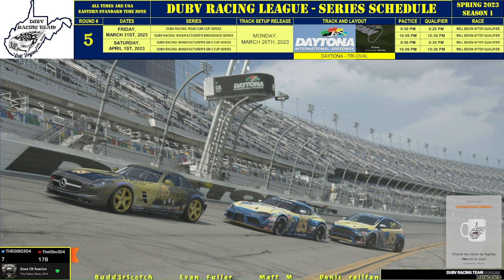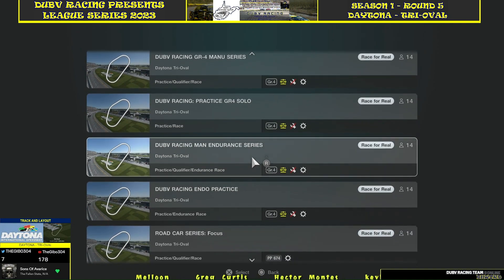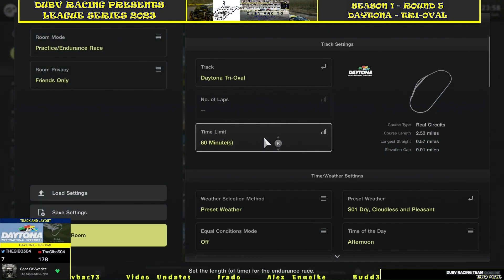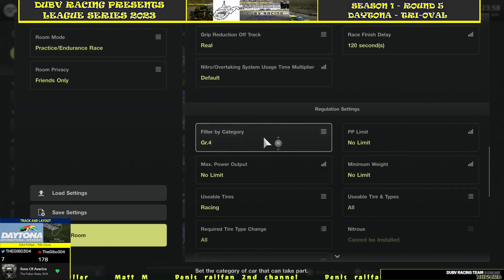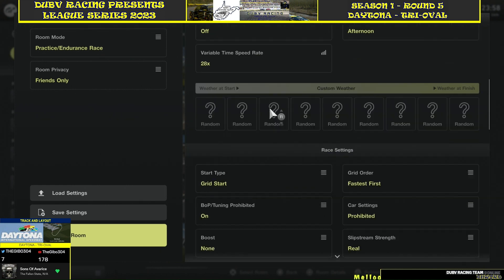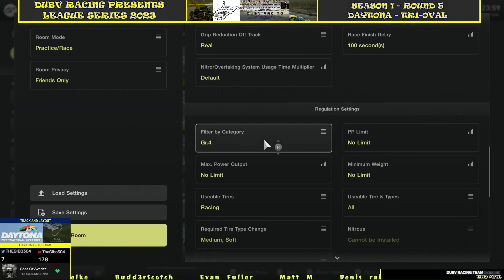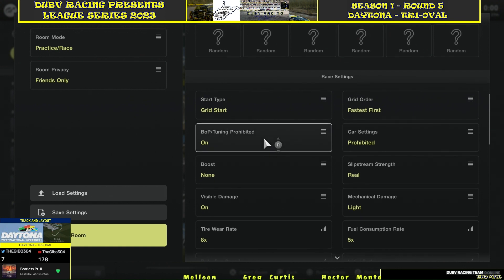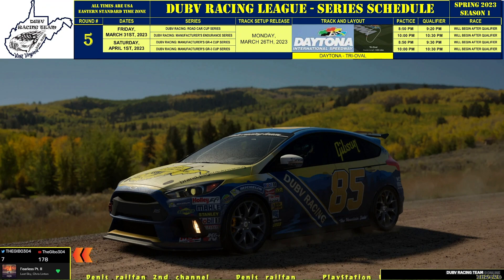DUBV RACING PRESENTS | LEAGUE RACE TRACK GUIDE | SEASON 1 - ROUND 5 | GRAN TURISMO 7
Welcome to my channel... As we continue to move forward with our Racing Community, I have started up multiple sites to keep up with all the information... LINKS BELOW OR IN TOP IMAGE

RACING TEAM INFORMATION
GTPlanet @THEGIBO304
Twitter @dubvracing / THEGIBO304

STREAMING SCHEDULE
MONDAY Thru THURSDAY NIGHTs
 STARTING @7:00 pm EST, DAILY RACES LOBBIES LIVESTREAM, days may vary

FRIDAY & SATURDAY NIGHTs
 STARTING @7:00 pm EST, WE CONTINUE TO HAVE OUR WEEKEND RACING LOBBIES

SUNDAYs
      STARTING @10:00 pm EST, DAILY RACES LOBBIES LIVESTREAM & RACES UNTILL THE NEW RACES RELEASE

Thank you all for your continuing feedback and support as we continue to grow our whole process and get the community to a point where we can have more options IN THE NEAR FUTURE.